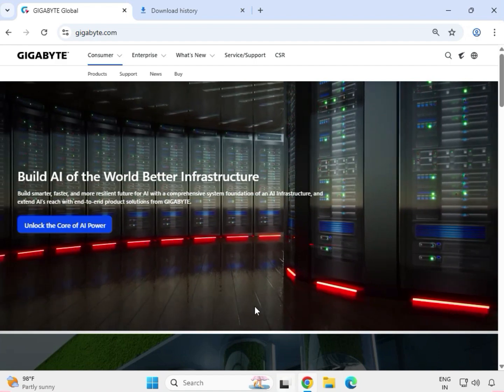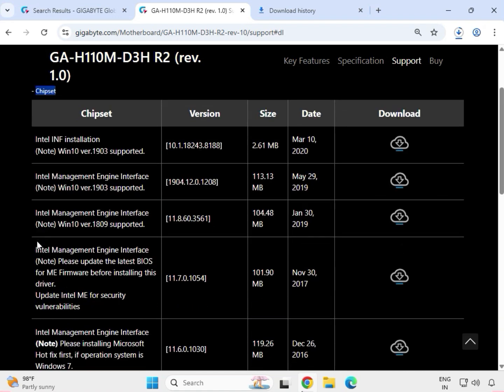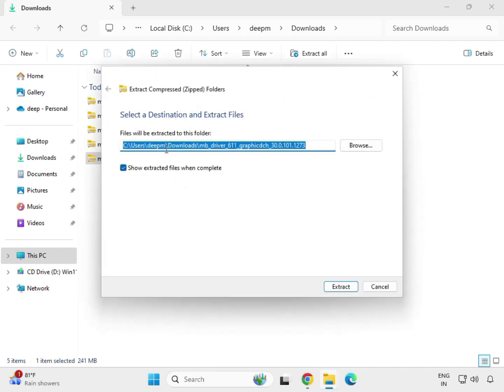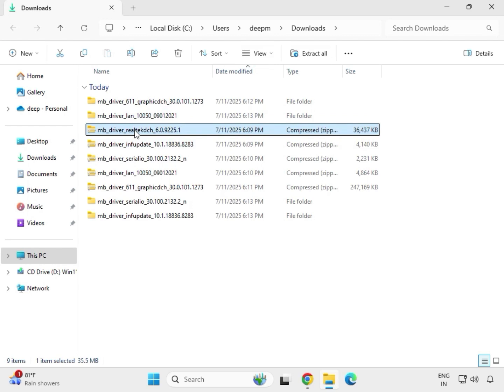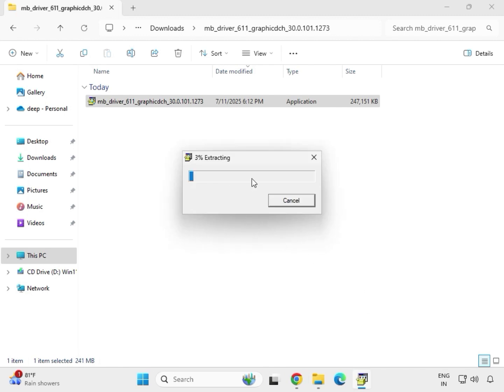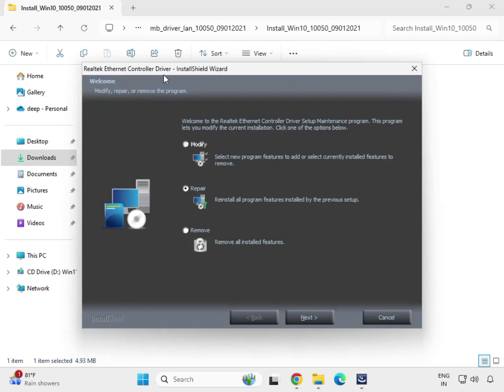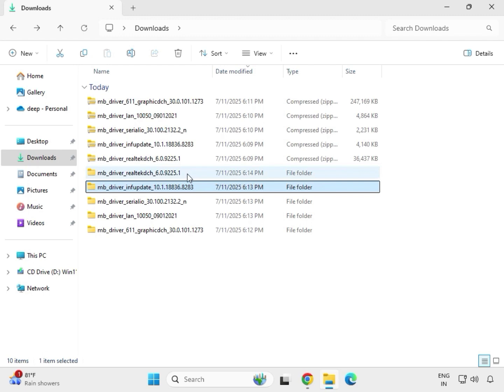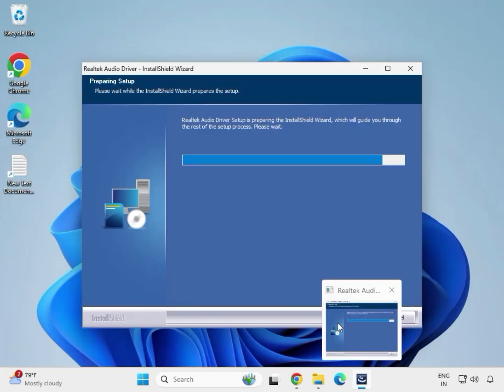How to Install Gigabyte GA-H110M-D3H R2 Drivers on Windows 10 or 11